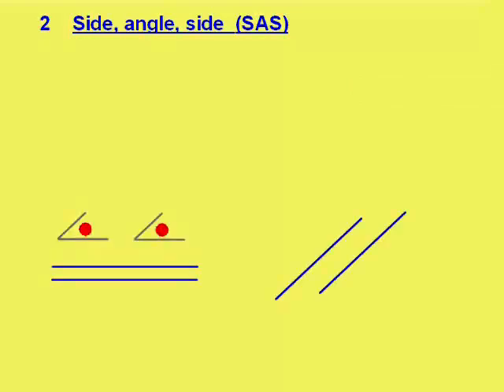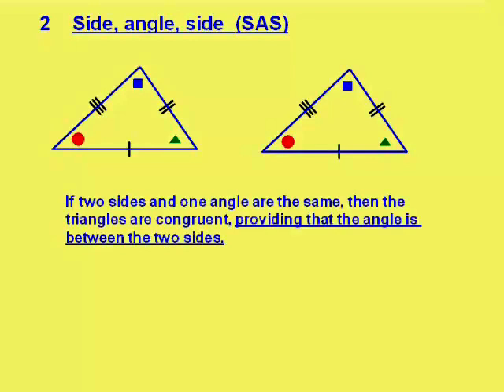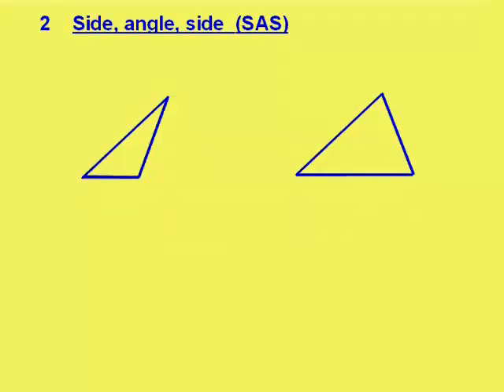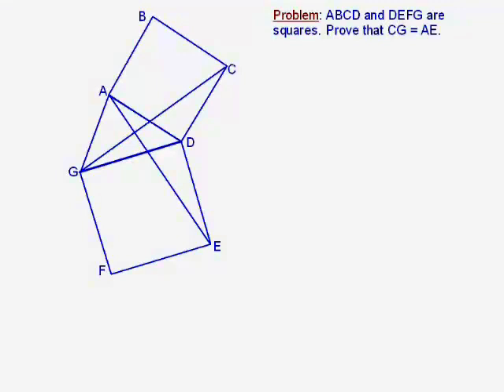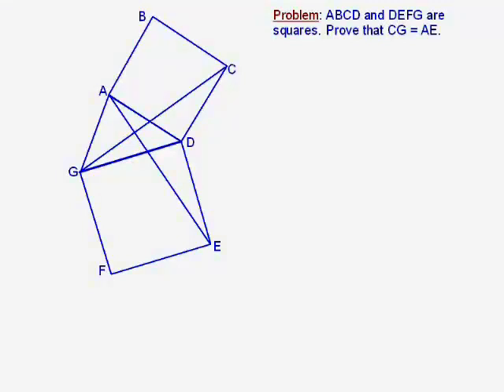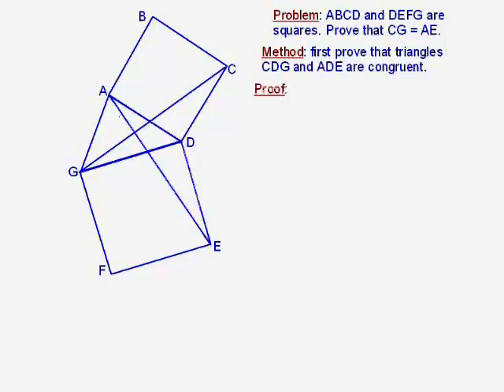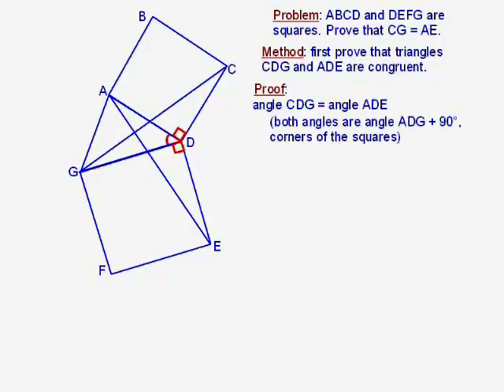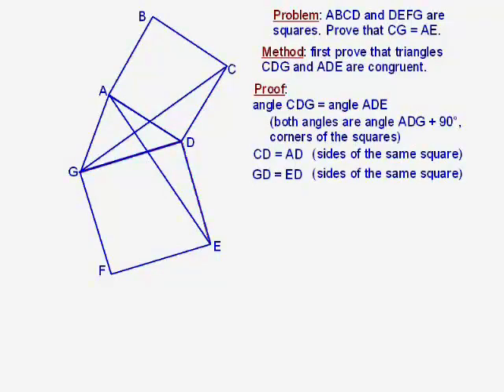Congruent Triangles 3 - The SAS (Side, Angle, Side) Rule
The SAS Rule (Side, Angle, Side - two Sides and an included Angle) for showing that two triangles are congruent, together with an explanation of why the angles must be between the two sides, and an example of how to use the rule in a real proof. The third video in the series.